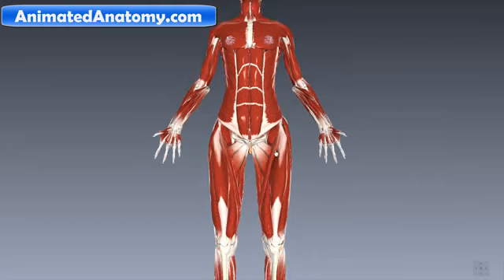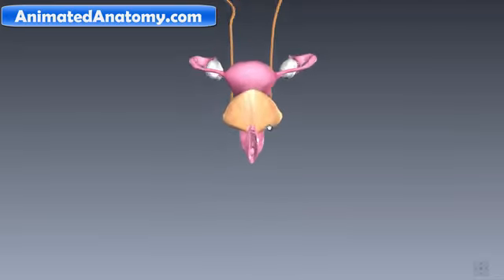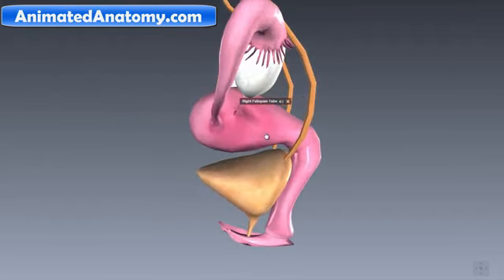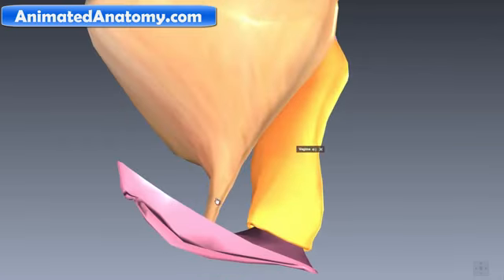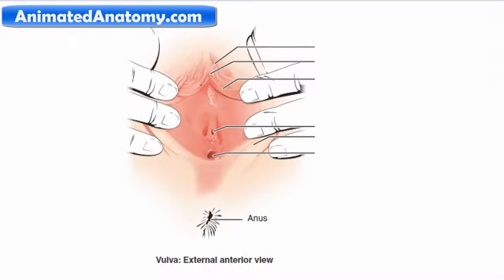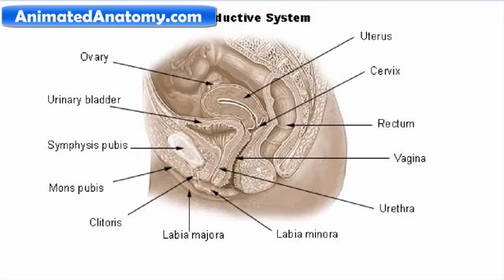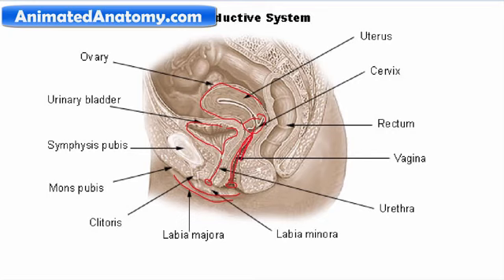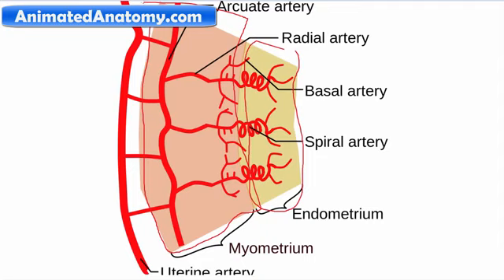Vaginal treatment | Surgery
It's vaginal treatment Surgery
vagina,
vaginal hygiene,
vaginal discharge types,
vaginal fungal infection,
vaginal wash,
vaginal smell,
vaginal dryness treatment,
vaginal discharge,
vaginal itching home remedies in hindi,
vaginal steam,
vaginal yeast infection,
vagina whitening at home,
vagina monologues,
vagina smell,
vagina white discharge,
vagina pain in pregnancy,
vagina dry,
vagina health self test card,
vagina histology,
vagina mein khujli kyon hoti hai,
vagina blood,
vagina mein khujli ho to kya karen,
vagina mein dard kyon hota hai,
vagina mein jalan kyon hoti hai,
vagina mein khujli,
vagina se smell aana,
vagina tight medicine
vaginal,
vaginal hygiene,
vaginal discharge types,
vaginal fungal infection,
vaginal smell,
vaginal dryness treatment,
vaginal wash,
vaginal discharge,
vaginal steam,
vaginal yeast infection,
vaginal atrophy,
vaginal atrophy treatment,
vaginal atrophy symptoms,
vaginal applicator,
vaginal bleeding,
vaginal bleeding during pregnancy,
vaginal bacterial infection,
vaginal birth no epidural,
vaginal cream,
vaginal candidiasis,
vaginal cup,
vaginal contraceptive film,
vaginal capsules,
vaginal cramps,
vaginal discharge early pregnancy,
vaginal discharge during pregnancy,
vaginal discharge before period,
vaginal discharge after sex,
vaginal discharge after period,
vaginal discharge types malayalam,
vaginal deodorant,
vaginal discharge in pregnancy,
vaginal discharge treatment,
vaginal dryness in hindi,
vaginal estrogen cream,
vaginal estrogen,
vaginal fungal infection treatment,
vaginal fluid,
vaginal fungal infection malayalam,
vaginal fungal infection in telugu,
vaginal fungal infection in tamil,
vaginal gel,
vaginal health,
vaginal hygiene in tamil,
vaginal infection treatment hindi,
vaginal itching cream,
vaginal infection treatment,
vaginal itching home remedies,
vaginal itching during pregnancy,
vaginal itching home remedies in tamil,
vaginal itching home remedies malayalam,
vaginal infection during pregnancy,
vaginal infection cream,
vaginal infection treatment malayalam,
vaginal moisturizer,
vaginal mucus,
vaginal pain during pregnancy,
vaginal progesterone,
vaginal pessaries,
vaginal probiotics,
vaginal pain during pregnancy in tamil,
vaginal pain in tamil,
vaginal pain during pregnancy in malayalam,
vaginal pain during pregnancy in hindi,
vaginal steaming kmjs,
vaginal swelling,
vaginal sores,
vaginal sweep,
vaginal spotting,
vaginal tablet use,
vaginal thrush,
vaginal tablet,
vaginal thrush treatment,
vaginal thrush symptoms,
vaginal vitamins,
vaginal white discharge,
vaginal wipes,
vaginal yeast infection treatment,
vaginal yeast infection symptoms,
vaginal yeast,
vaginal yeast infection in hindi,
vaginal yeast infection malayalam
pussy,
pussycat dolls,
pussycat dolls buttons,
pussycat dolls songs,
pussycat dolls stick with you,
pussycat dolls don\'t cha,
pussycat dolls when i grow up,
pussycat dolls react,
pussycat mississippi,
pussycat dolls beep,
pussycat dolls sway
vaginal treatment,
genital herpes treatment hindi,
genital molluscum treatment,
genital tb treatment in hindi,
genital warts treatment,
genital warts treatment hindi,
genital warts treatment in telugu,
genital warts treatment apple cider vinegar,
genital warts treatment malayalam,
genital warts treatment philippines,
genital warts treatment in tamil
clit,
clutch,
clutterbug,
clutch df,
clutch gone rogue,
clutchupnext,
clitoria ternatea,
clutterfunk,
clutch electric worry,
clutch regulator,
clutcha,
l lite,
marine v clitheroe,
bootle v clitheroe,
darwen v clitheroe,
gta v glitch,
clitheroe v ramsbottom,
clitheroe v lower house,
termoli cliternina 4-0,
dying light 2 clutch,
clutch 2,
the crew 2 money glitch,
fortnite chapter 3 season 2 xp glitch,
chapter 3 season 2 xp glitch,
thảm họa clutch tập 2,
season 2 xp glitch,
hitman 3 the clutches,
chapter 3 season 3 xp glitch,
fortnite chapter 3 season 2 glitches,
gta 5 glitches,
5 minute crafts clothes,
gta 5 money glitch,
gta 5 heist glitch,
gran turismo 7 clutch,
clitz 7 tablet uses in hindi,
clitz 7 tablet how to use,
8 passengers clothes